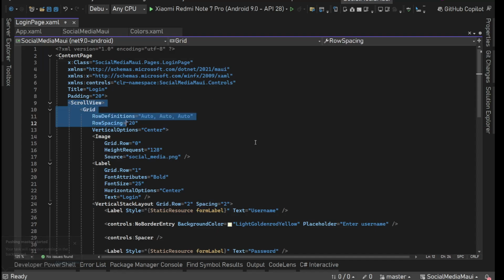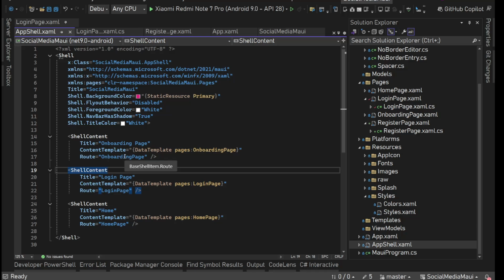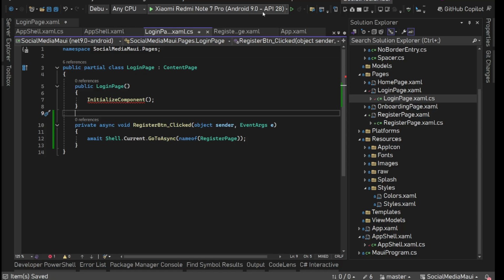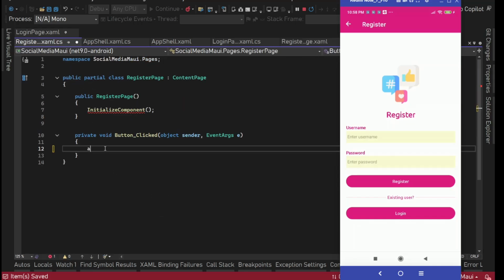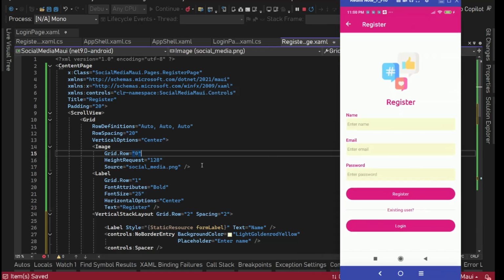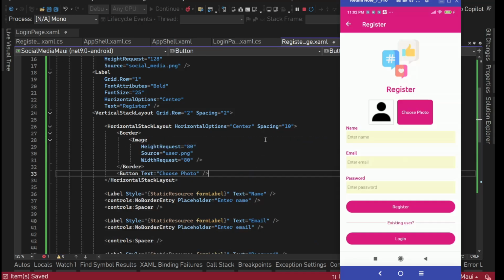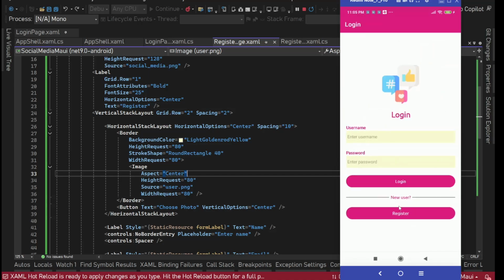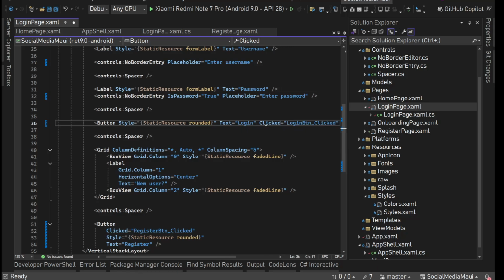# 6 of 43 - Build Fullstack Social Media App .NET MAUI XAML + Asp.Net Core Minimal Api + SignalR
Part 6 of 43 - Register Page UI